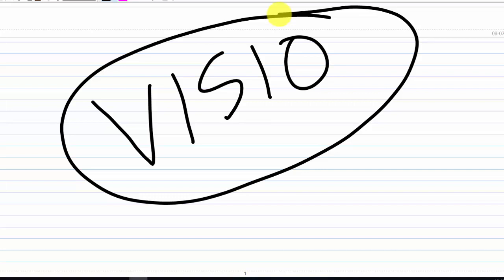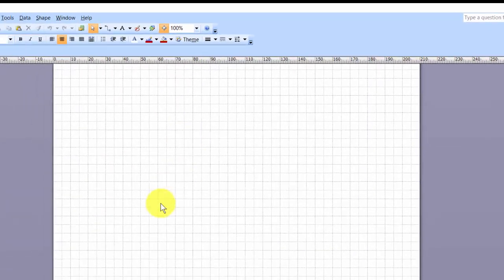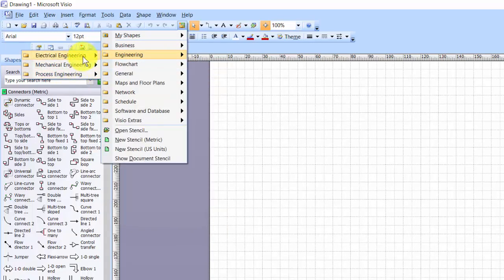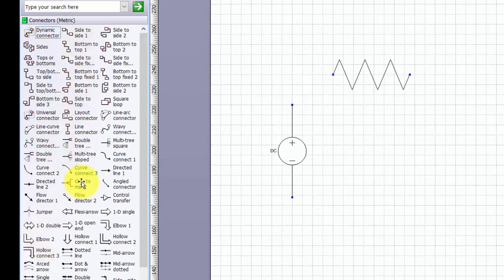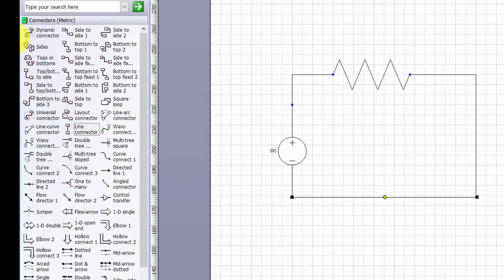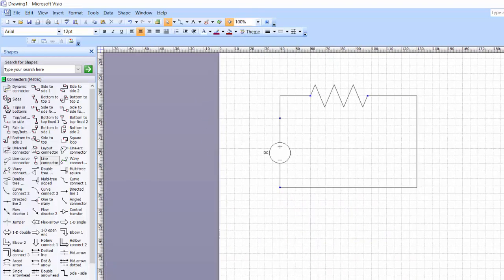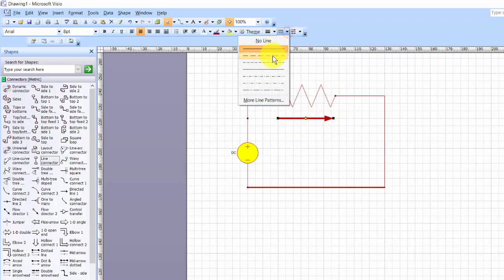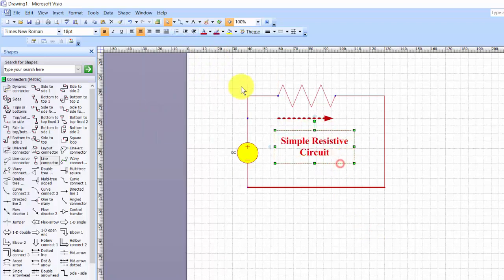Introduction about Microsoft Visio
Excellent Drawing tool for Thesis or Reports